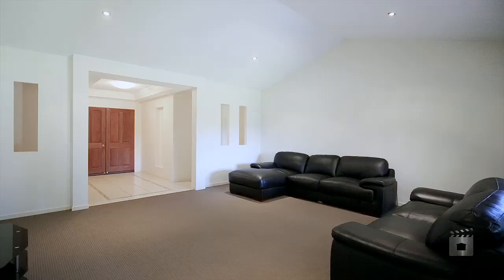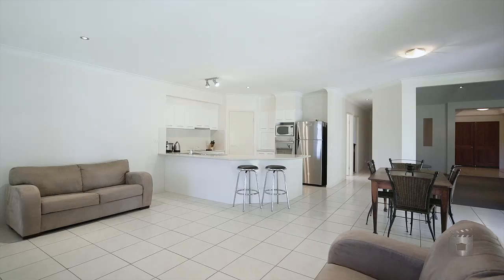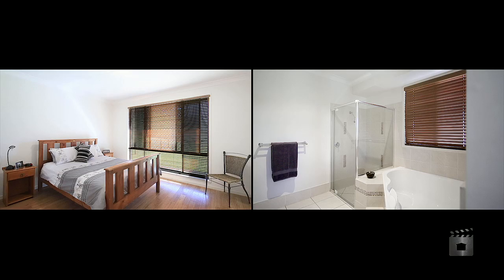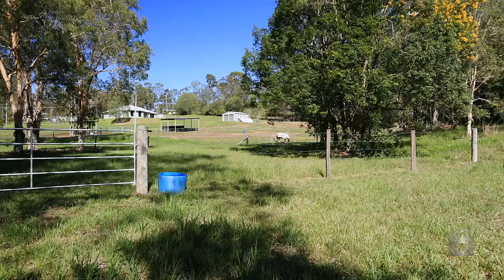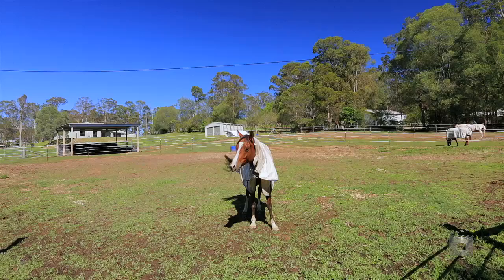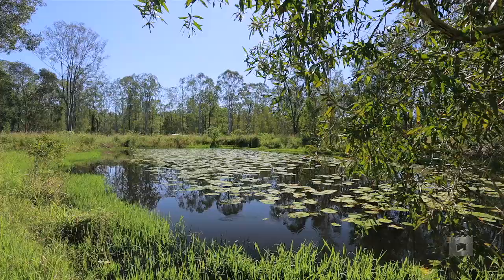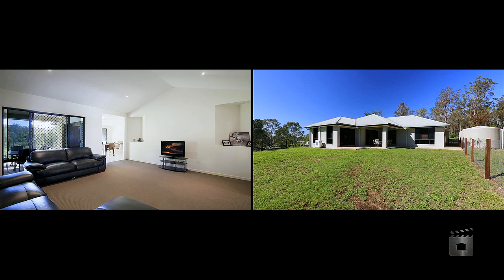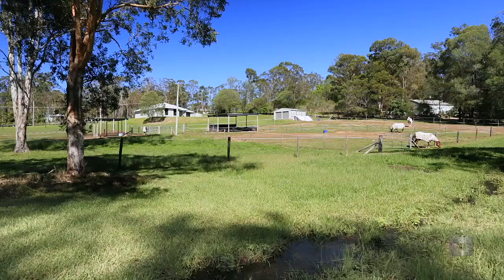198 Ballard Road - Imbil (4570) Queensland by Matthew Condon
Property Video shoot of 198 Ballard Road - Imbil (4570) Queensland by PlatinumHD for